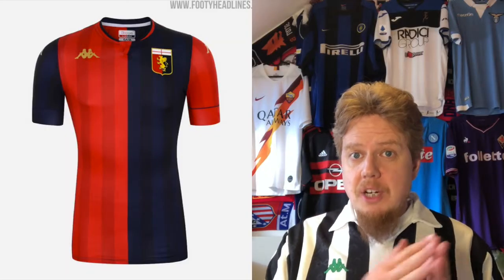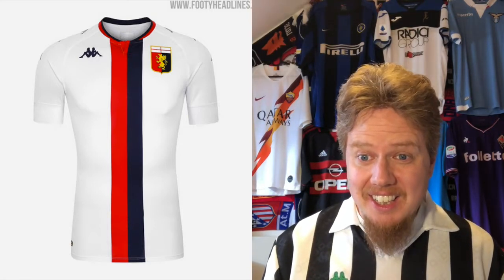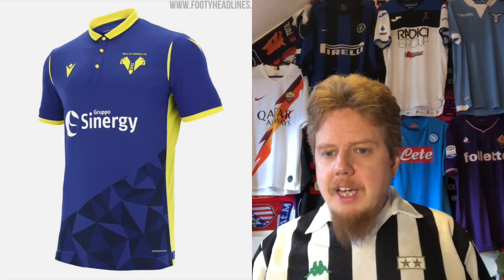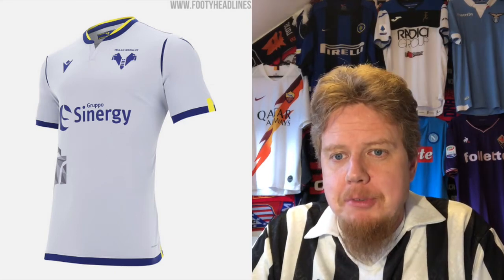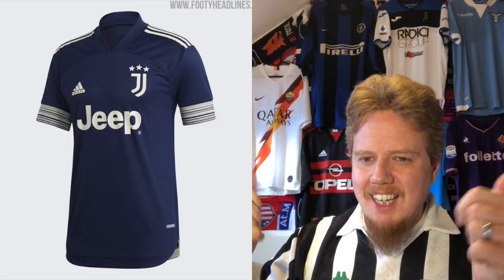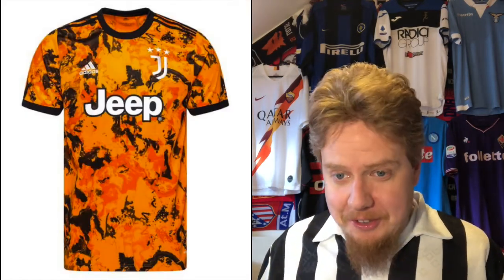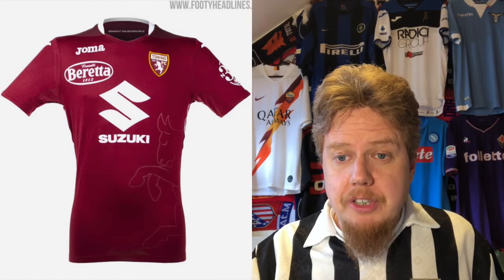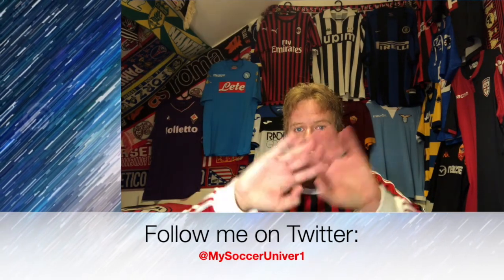2020-21 Serie A Jersey Review I: Genoa, Hellas, Juve, Sassuolo, Torino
In this first part of my annual Serie A jersey review, we look at a varied selection of teams with 5 different suppliers! Of course, all the talk will be about Juve's offerings, but I think that Genoa and Hellas are definitely worth checking out!